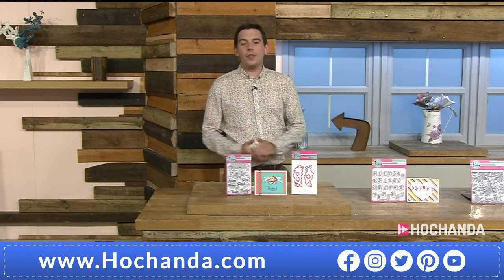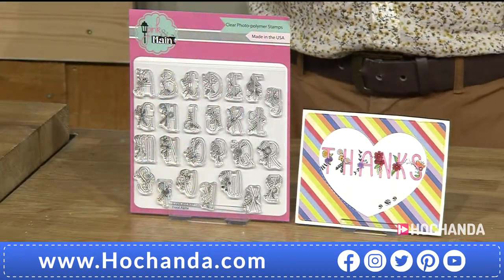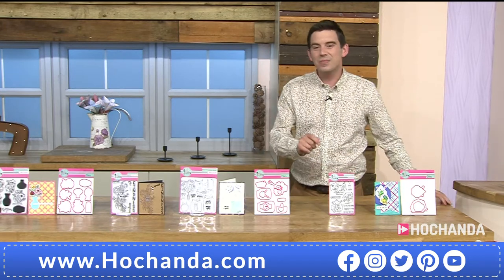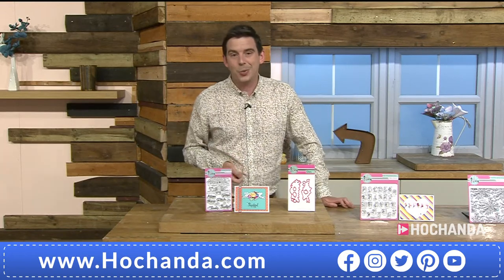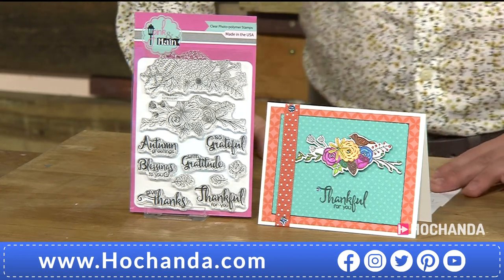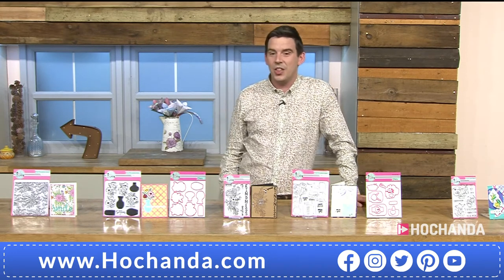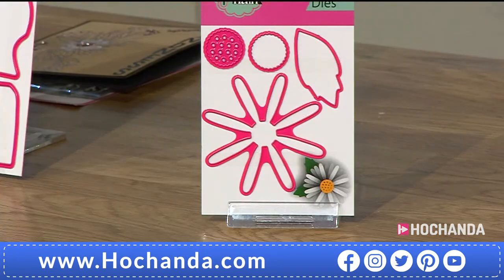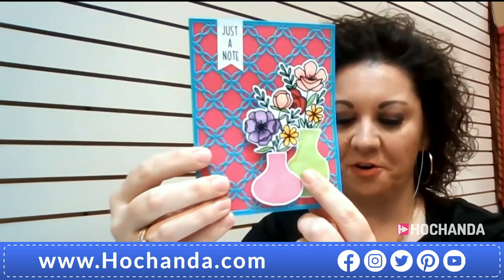Create Your Own Gorgeous Handmade Cards with Pink and Main on Hochanda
Please join us in welcoming Pink & Main to the Hochanda family! Lorrie McCullers will be showcasing a fabulous selection of Stamps and Dies, be sure to tune in and give her a big welcome!